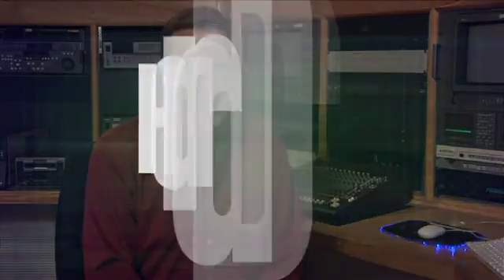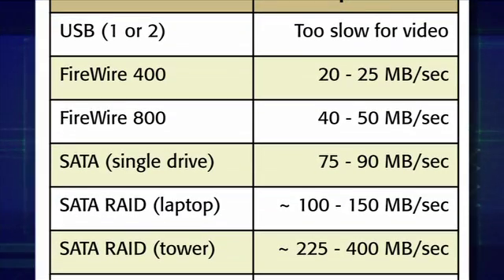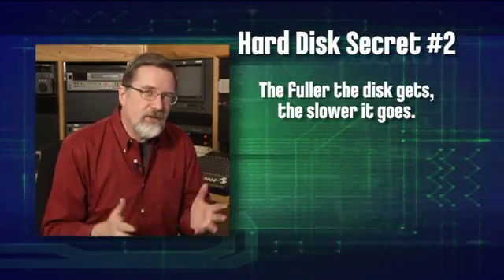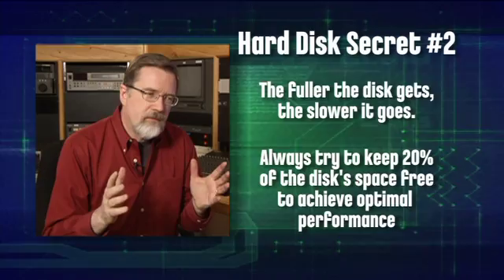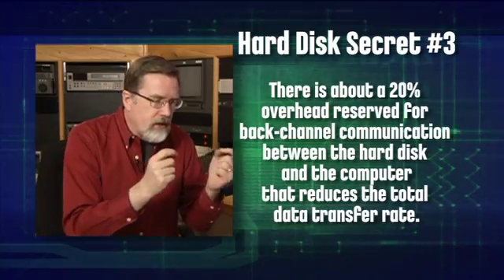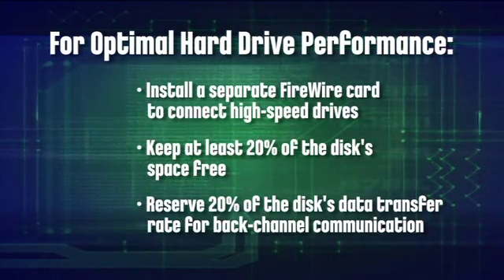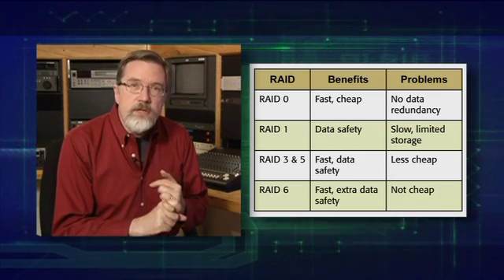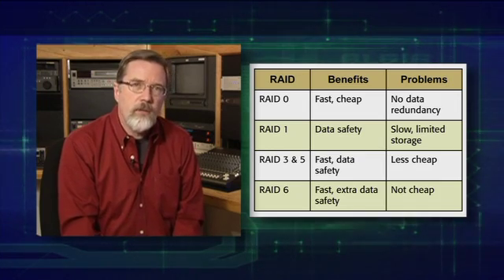Video Basics - Understand Hard Disks and Video Formats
- In "Video Basics," Larry Jordan shares how to pick the right hard disks and video formats for your project. You'll like this!